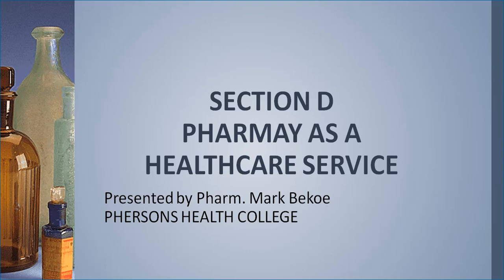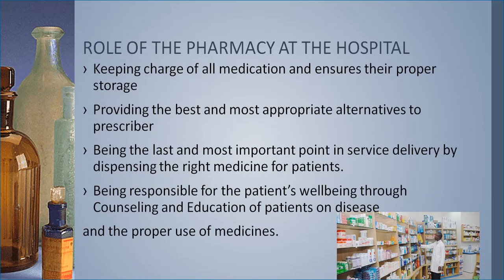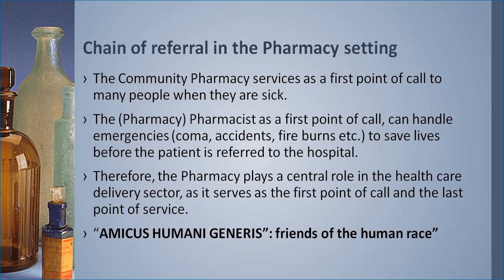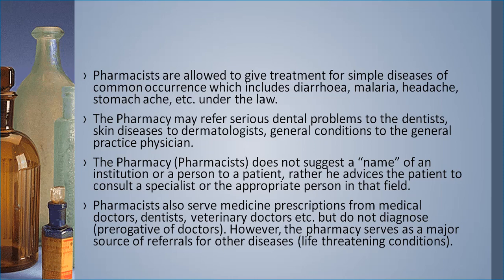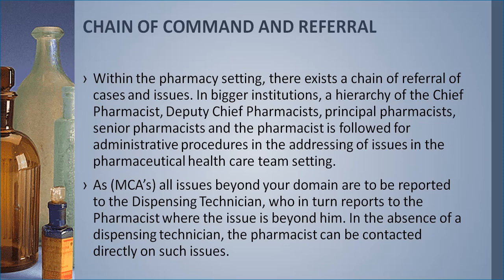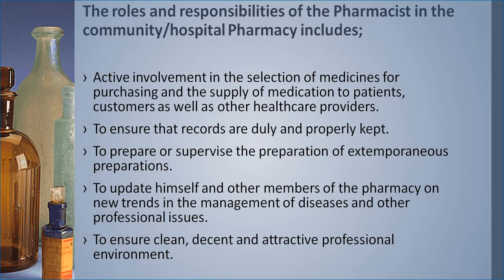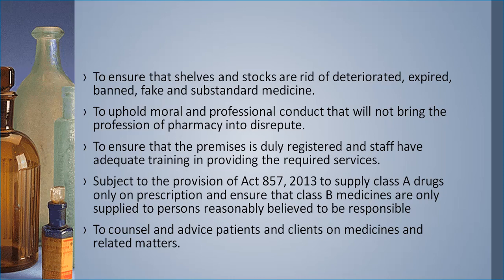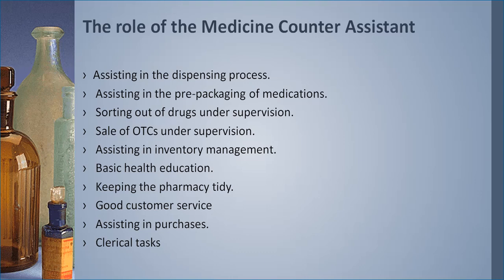PHARMACY AS A HEALTHCARE SERVICE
The pharmaceutical service plays a vital role in the health care delivery in any system.